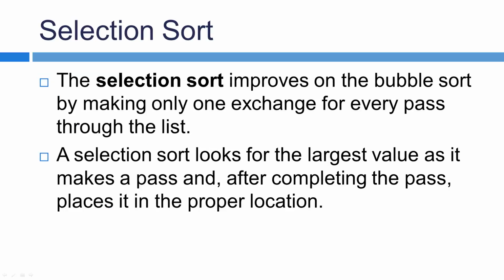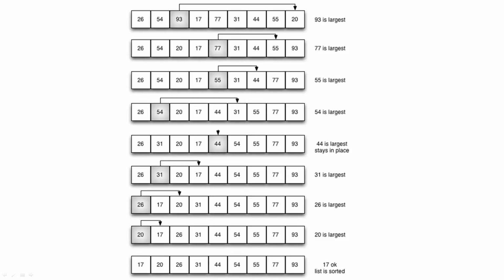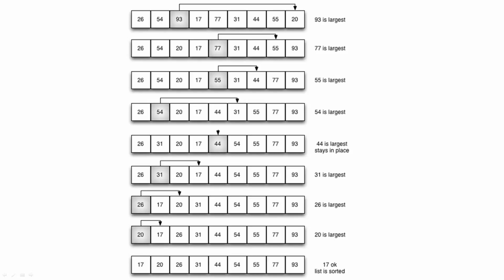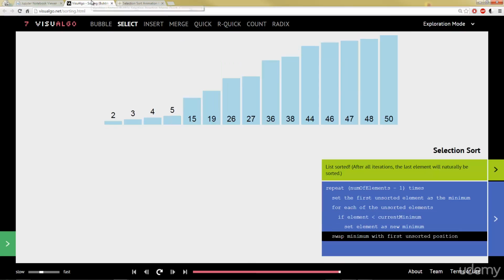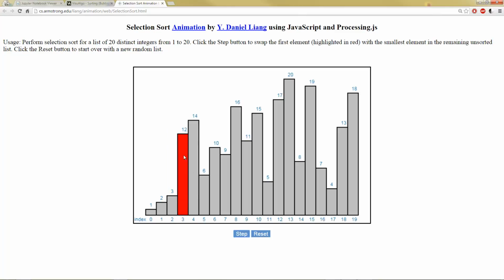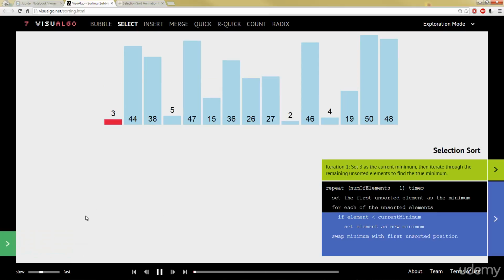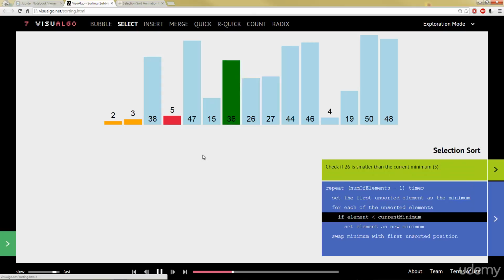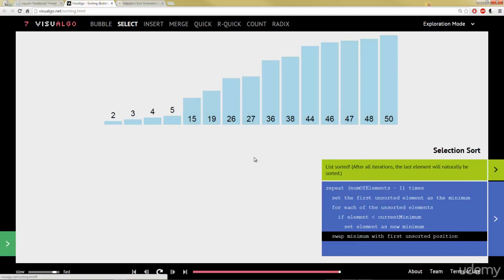134 Selection Sort